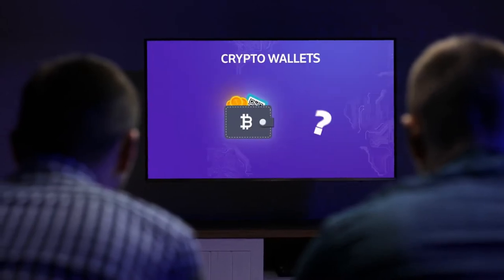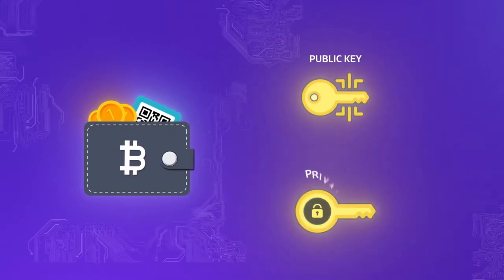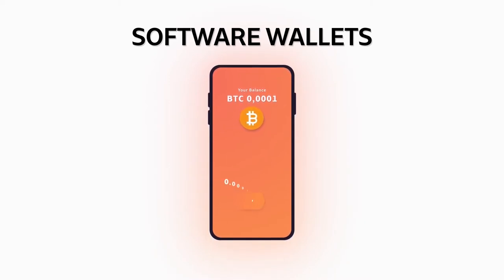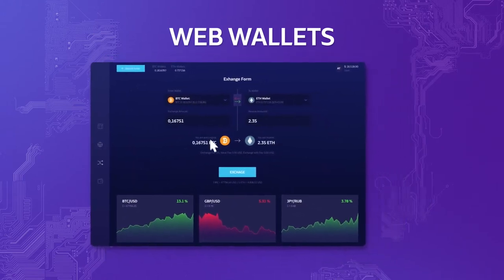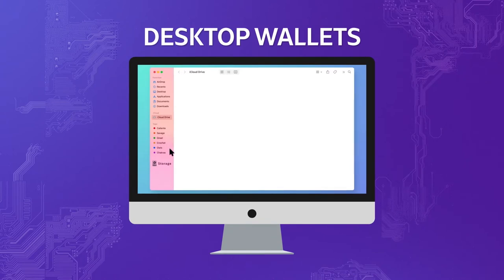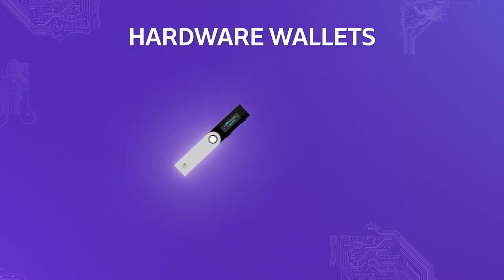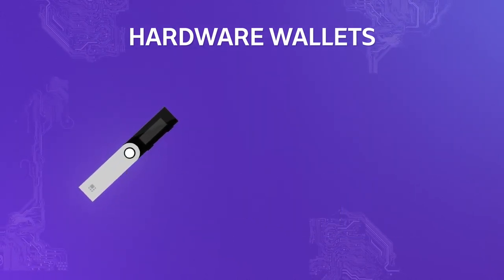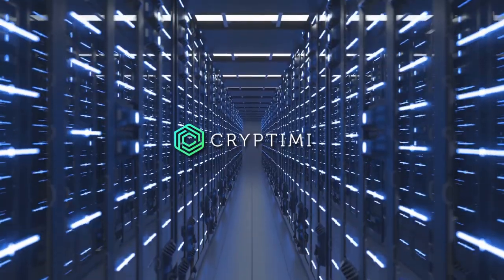How do Crypto Wallets work? [SHORT & SIMPLE Under 5 Minutes]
In this video, we'll be answering your question: How do Crypto Wallets work?
We will cover things like what kind of crypto wallets are there and what are their main advantages & disadvantages!

Time stamps:
00:00 - Intro
00:19 - What is stored in a crypto wallet?
00:59 - Types of crypto wallets
1:10 - Bitcoin Software Wallets
3:25 - How does hardware wallets work?
4:30 - What are paper wallets?